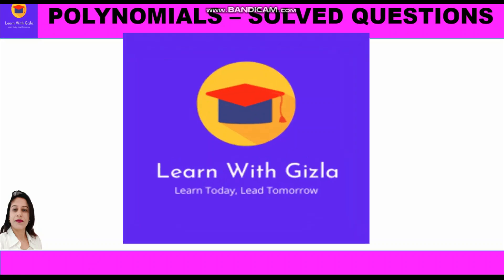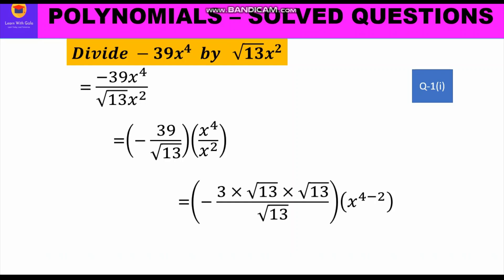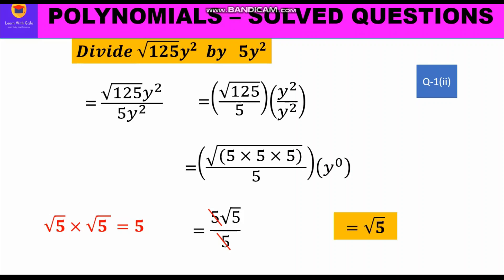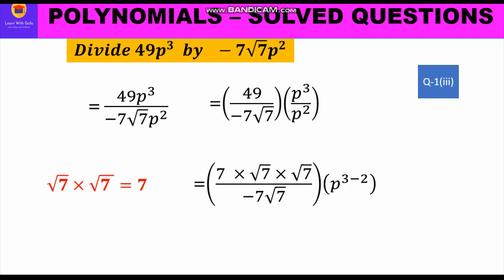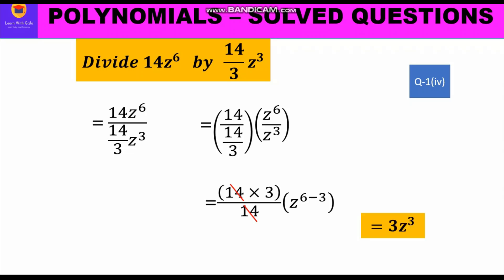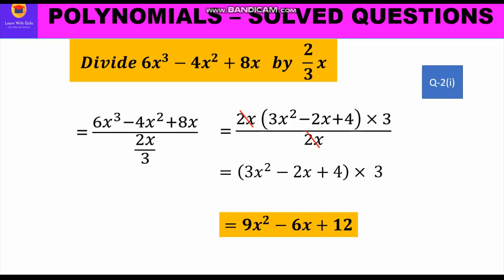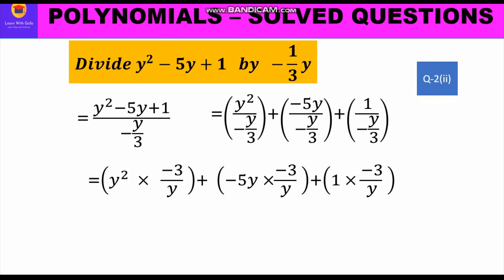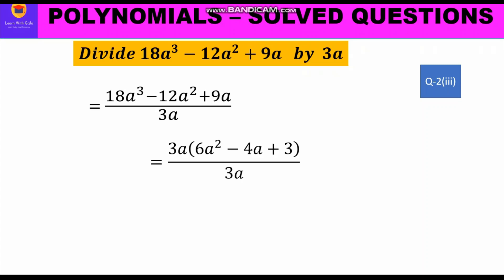Polynomials-Solved Questions-11 Division- monomial by monomial & polynomial by monomial-Math Class-8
Polynomials - Solved Questions- 11
Division of monomial by monomial & polynomial by monomial

In this video, you can learn about how to solve questions related to division of polynomials:

Q1. Divide the following monomials by the given monomial:
Q2. Divide the following polynomials by a monomial:

In this video, you can learn about various concepts related to polynomials:

1. What are Algebraic expressions and Polynomials - Difference between the two
2. Polynomials in one and two variables
3. Polynomial Function
4. Standard form of a polynomial
5. Terms in a polynomial : Different types of polynomials
6. Degree of a polynomial : Different types of polynomials
7. Division algorithm: Dividend = divisor x quotient + remainder